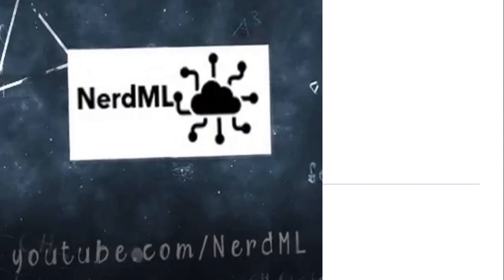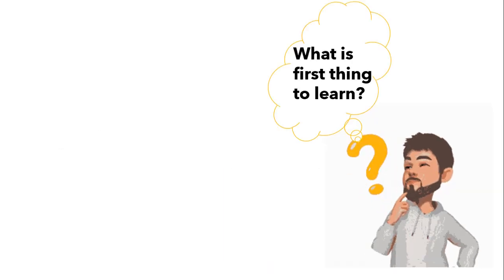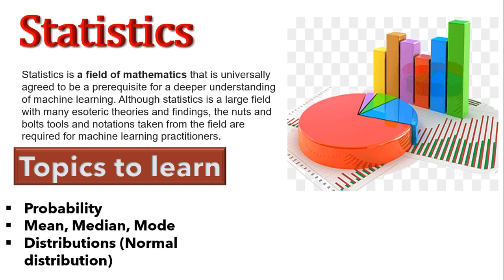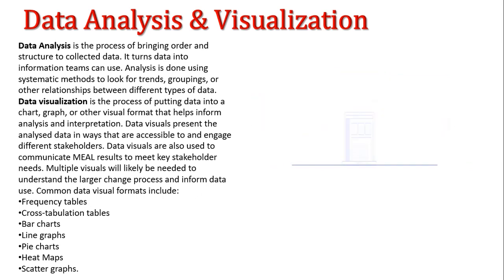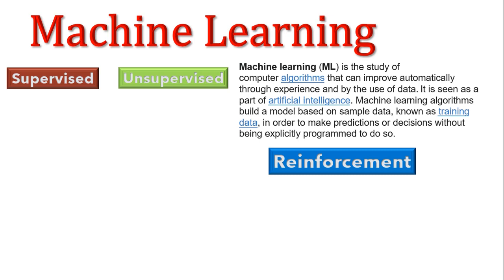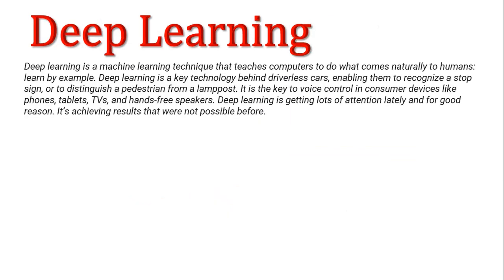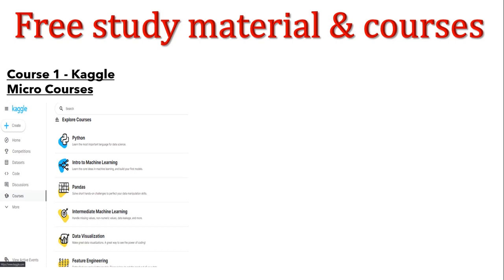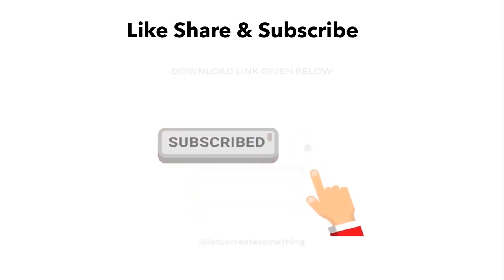Roadmap for Data Scientist | How I Would Learn Data Science Smartly(If I Had to Start Over) | NerdML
In this video, I talk about how I would learn data science if I had to start again from scratch. Learning data science and machine learning is a little bit different for everyone, but hopefully this video will help you to build the necessary foundation to tackle these fields.

Complete data science roadmap: Do you want to learn data science step by step starting from very beginning? Are you the person who doesn't have any technical or programming background and want to join every growing data science industry? Are you a mechanical engineer or a bachelor of commerce graduate and have doubts about what the learning path would look like for you? If you are one of these then this video is for you.

Timeline:
Start ( 0:00 )
1).​ Find your niche ( 01:23 )
2). First thing to learn - Statistics ( 02:16 )
3). Command on any one programming language - Python/R ( 03:15 )
4). Data Analysis & Exploration ( 04:02 )
5). Machine Learning Algorithm ( 05:06 )
6). Deep Learning Algorithm ( 07:01 )
7). Free online courses & learning material (07:51)

Learning material
 1) Learn programming in python or R
 3) Start projects as soon as you can
- Use to review code and work on basic projects
 4) Take notes on what algorithms and packages others use
 5) Learn the source code for the algorithms and try to implement them from scratch
 6) Work on more advanced projects where you collect your own data or use advanced concepts like deep learning, nlp, or computer vision.

Courses
Course 1: Kaggle Data Science Micro Courses - These courses are through the kaggle platform and introduce you to the basics of python, machine learning and deep learning. I like this course because it can help you to get started on data science projects as quickly as possible.

Course 2: The Google Machine Learning Crash Course - This course is through google and can be used with the google colab python environment. This course has a video component that is quite informative.

Additional tips:
1) Make studying data science a habit
2) Hold yourself accountable